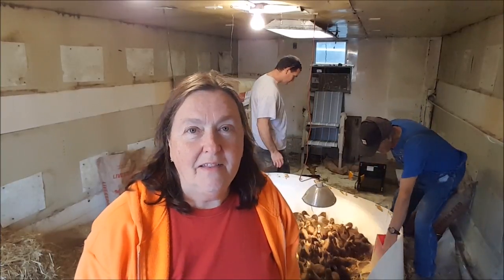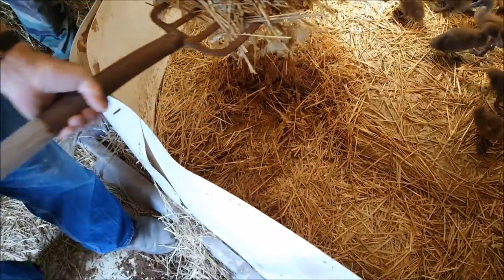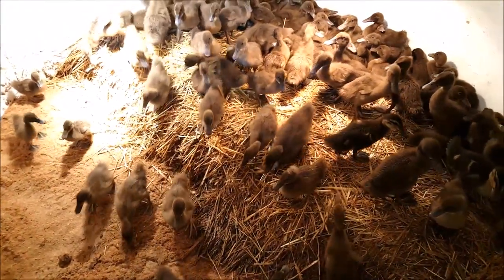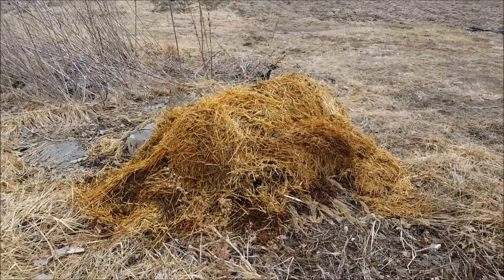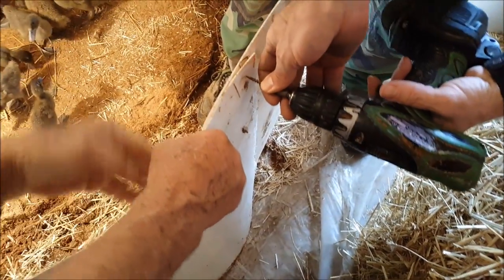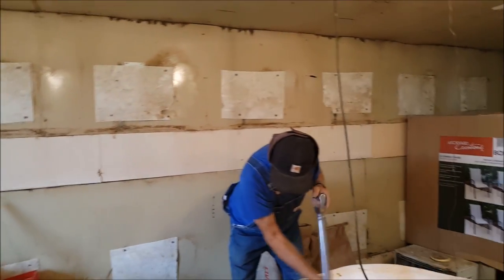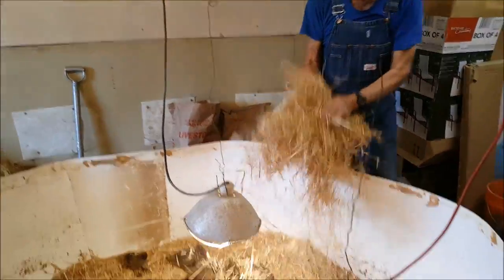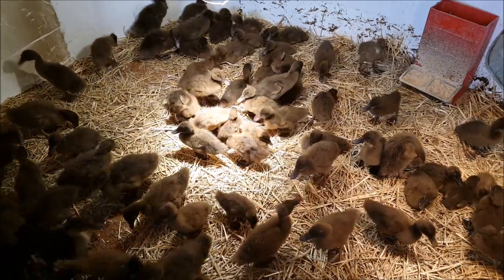100 Ducklings Week 4/Making Space/Cleaning Up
The ducklings are three weeks old and have grown so much.  This week we made more space for them and cleaned up the pen in the process.